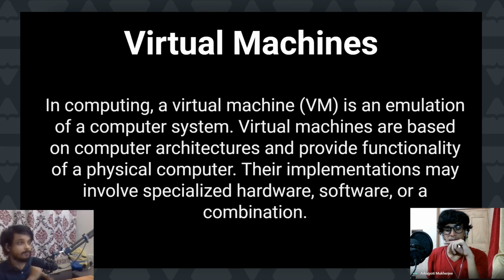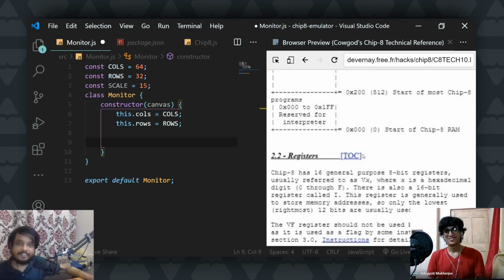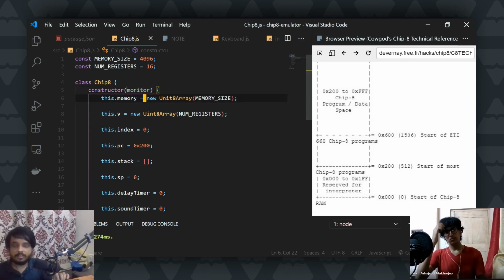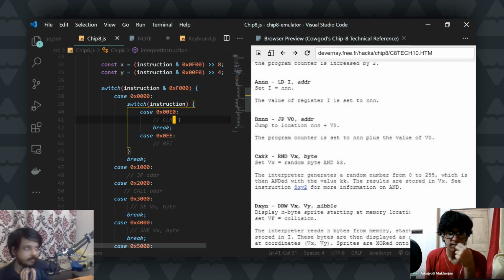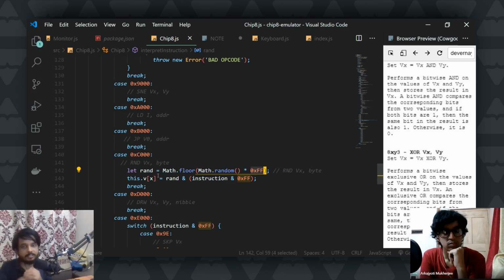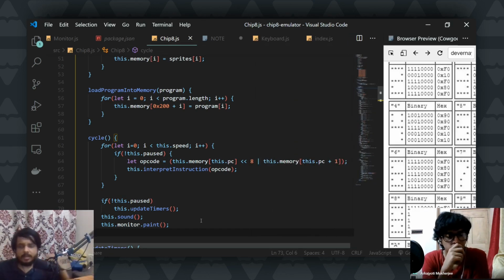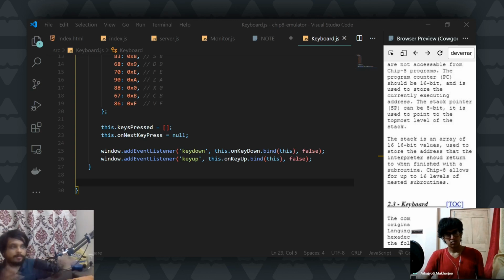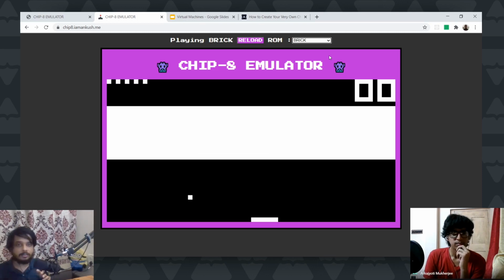Building and understanding a Virtual Machine in 2hrs (CHIP-8 Emulator)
In this video we go over completely building a Chip-8 virtual machine from scratch in JavaScript! We go into the depth of the thing and explore interesting concepts about Virtual machines and architecture in general.

Timestamps :-
00:00 Introduction
01:16 Virtual Machines and Computer Architecture
08:28 What is CHIP-8
10:34 Introduction to the project
12:40 Implementing the Monitor
24:49 Representing architecture in code
34:34 Understanding bitwise operations with hexadecimal
50:14 Implementing the instruction interpreter
1:12:36 Loading the default sprites
1:13:52 Loading the program in memory
1:15:05 The CPU cyle
1:19:15 Downloading the ROM and initializing the app
1:27:24 Implementing the Keyboard
1:36:56 Implementing the speaker
1:43:44 SPACE INVADERS!